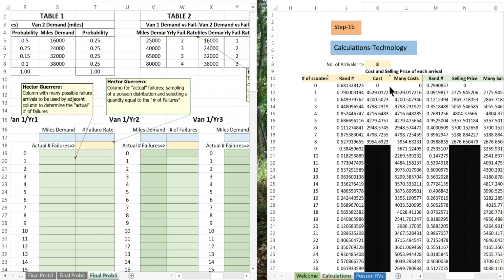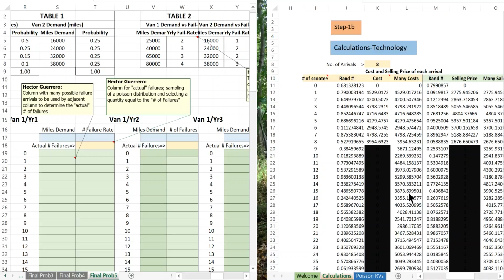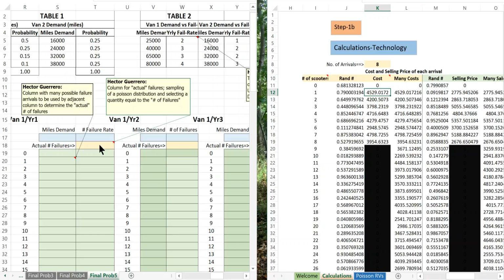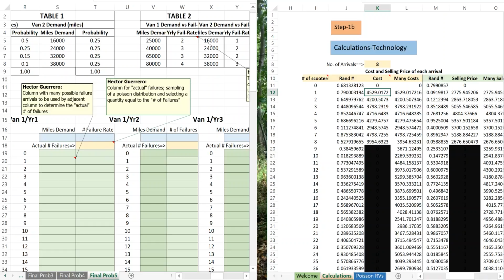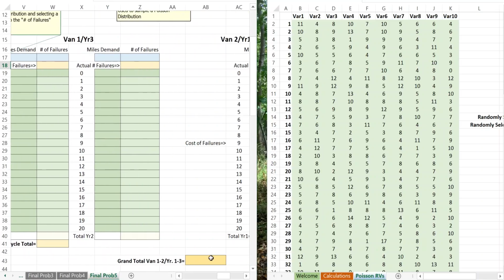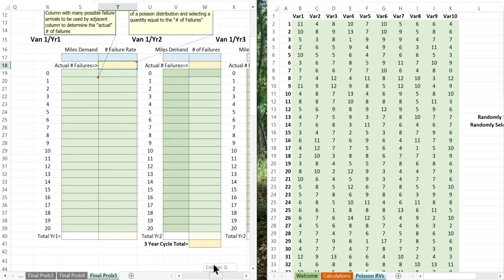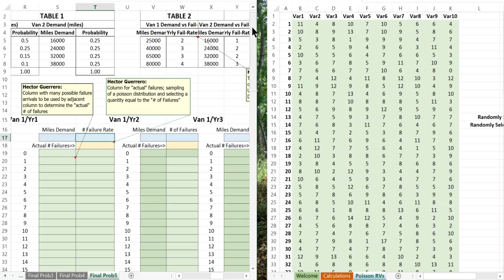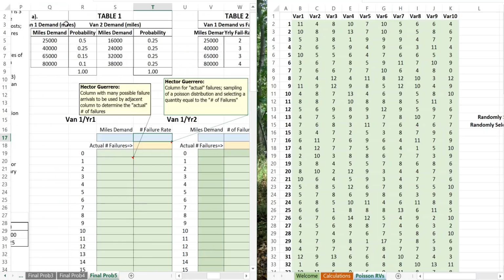Hint Prob5 AdvWrkbk Mod4